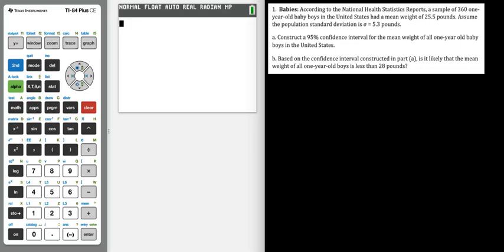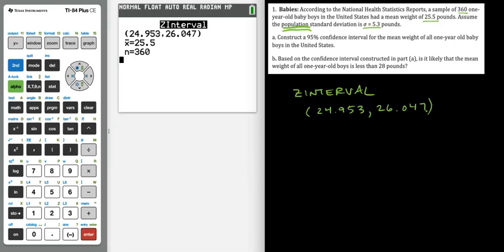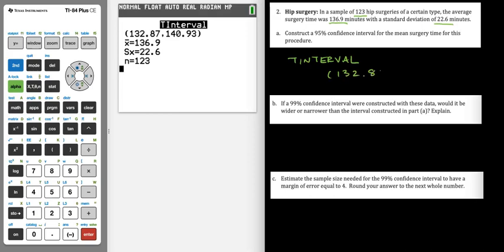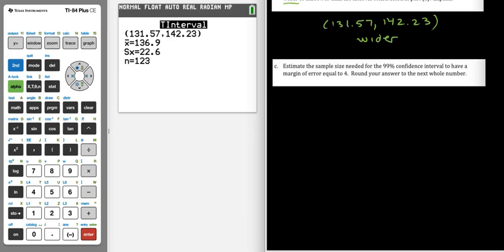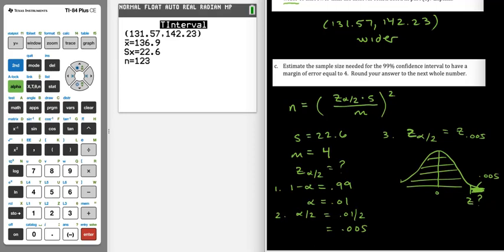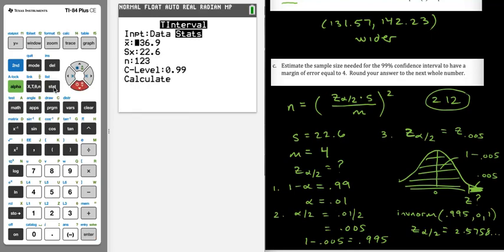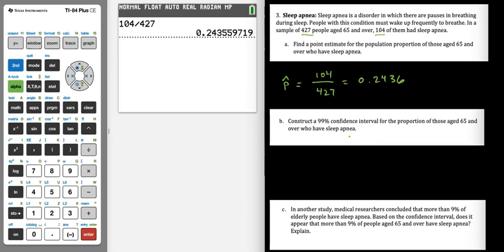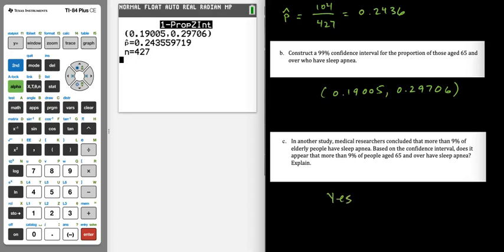Module 8 Practice Problems: Video #9